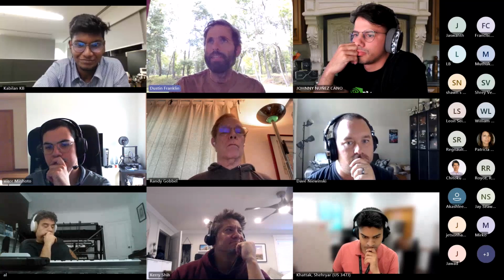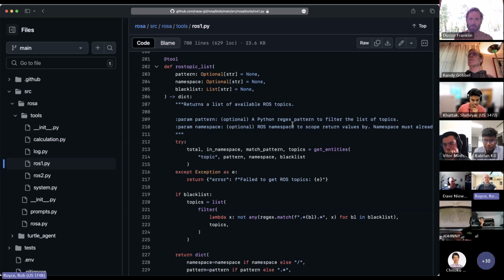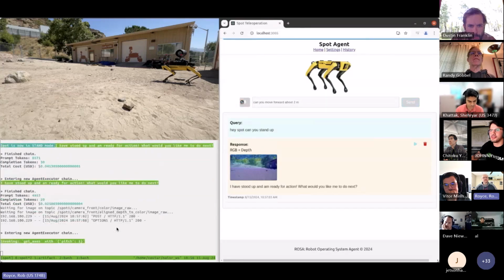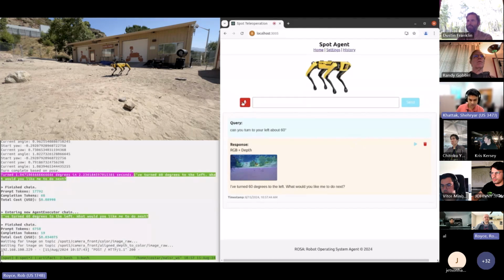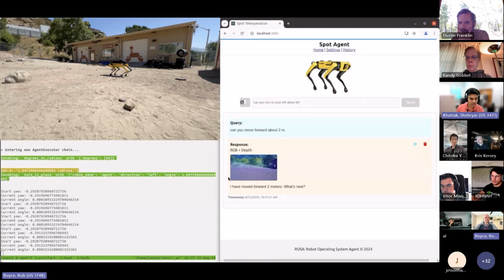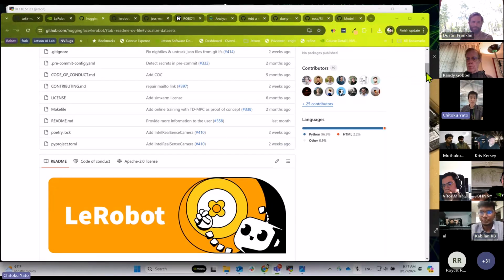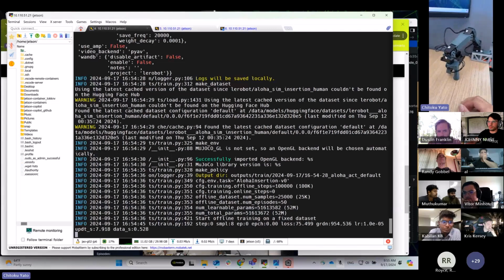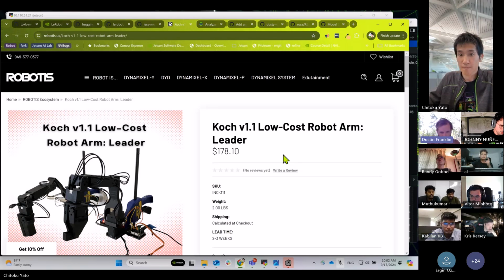JETSON AI LAB | Research Group Meeting (9/17/2024)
Topics Covered:

05:00 - NASA JPL ROSA (Rob Royce & Shehryar Khattak
40:01 - LeRobot Walkthrough (Chitoku Yato